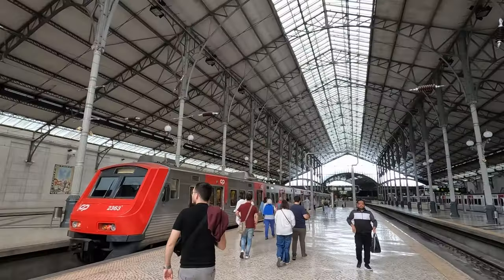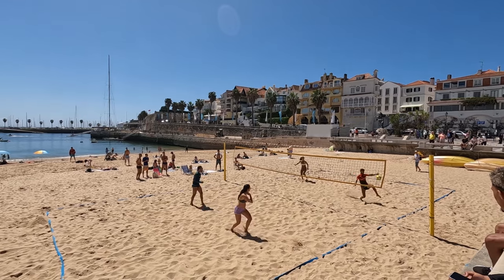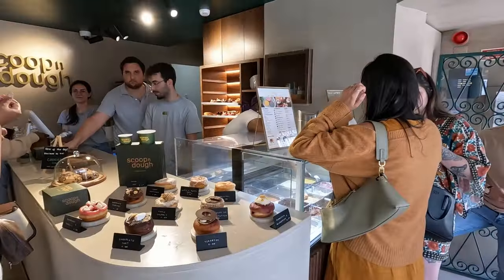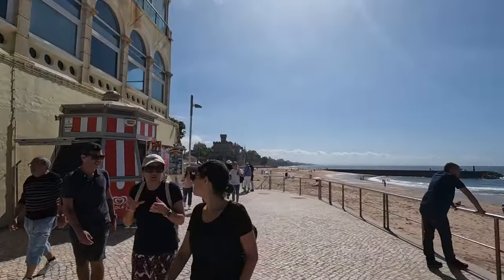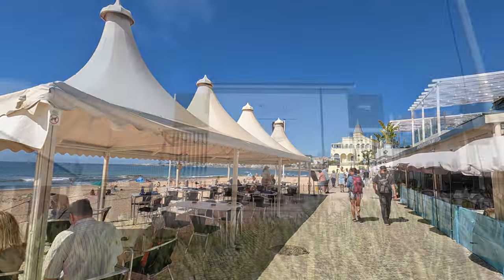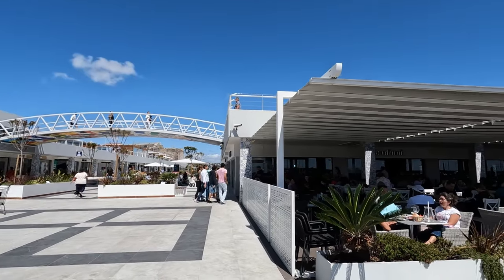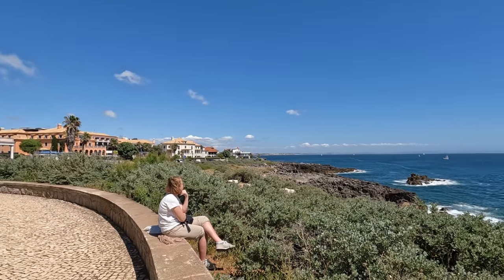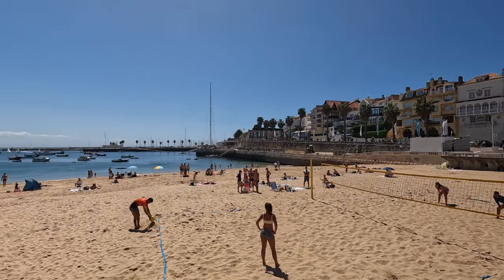Cascais Day Trip! Travel Guide, Things to Do, Where to Eat & Places to See! Cascais, Portugal!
Cascais, Portugal is a gorgeous beach town, where Royalty has gone to visit. From the many beautiful beaches, and the quaint old town, to Boca do Inferno and numerous museums, there are so many reasons to take a day trip to Cascais! We put together a Cascais travel guide to hopefully give you some ideas on what to do and where to eat when you visit Cascais, Portugal!

Looking for luggage for your travels?  Check out Level8!

Level8 Luggage
28" Check in Textured

If you want to help support our channel, please make sure to like, subscribe, and comment or if you are planning on booking a hotel or for any other online purchase, make sure to check out Rakuten for cashback! Our link below will give us both a bonus for you signing up.

Sites in this video:
Old Town/ Centro Historico
Ribeira Beach/ Praia da Ribeira
Palacete Seixas
Hífen Restaurant
O Melhor Croissant da Minha Rua
Scoop 'n Dough Cascais
Rainha Beach/ Praia da Rainha
Cascais Ribeira Beach/ Praia da Ribeira de Cascais
Duquesa Beach/ Praia da Duquesa
Alberto Romano Ocean Pool/ Piscina Oceânica Alberto Romano
Cascais Seawall
Tamariz Beach/ Praia do Tamariz
Tamariz Ocean Pool/ Piscina Oceânica do Tamariz
Poça Beach/ Praia da Poça
Cascais Market/ Mercado da Vila
Citadel of Cascais/ Fortress Nossa Senhora da Luz de Cascais
Cascais Marina
Museu Condes de Castro Guimarães
Marechal Carmona Park/ Parque Marechal Carmona
Mirador Casa de Santa María
Santa Marta Lighthouse Museum
Lighthouse
Boca do Inferno
Boca do Inferno Market/ Mercadinho Boca do Inferno
Moules & Gin Cascais

Music | "Lose You" by LiQWYD